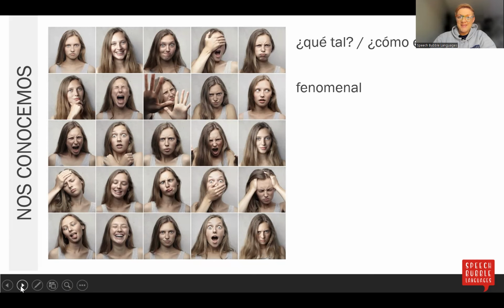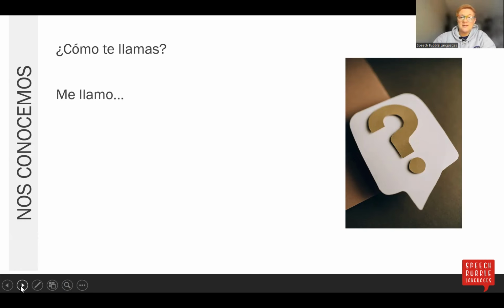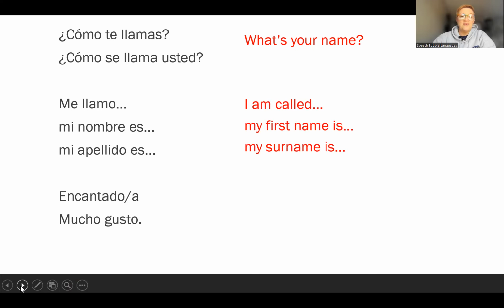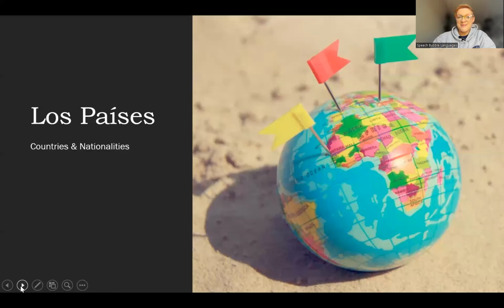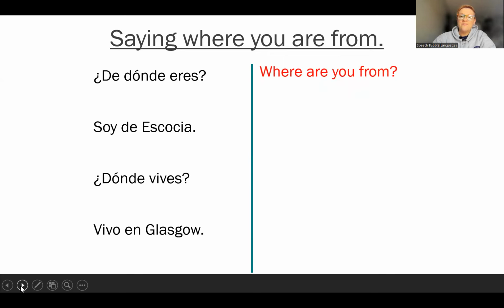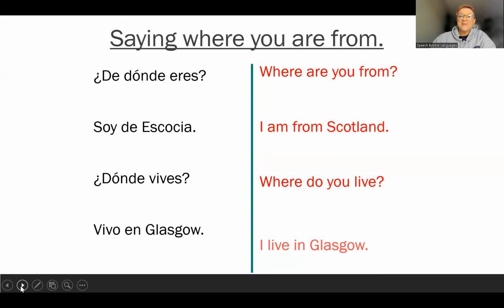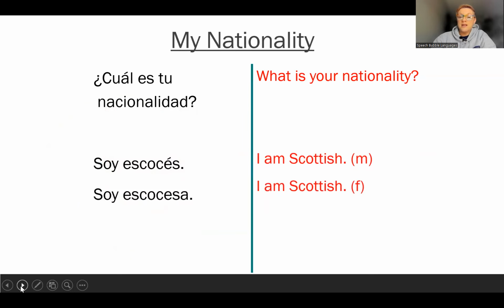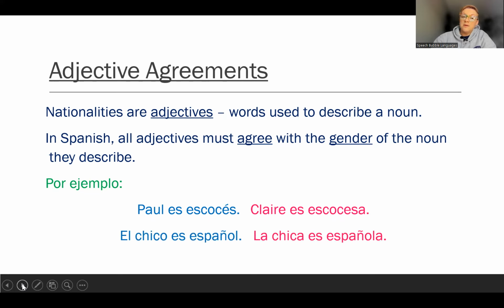Spanish Level 1 (Beginners) - Introductions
In this video you will take your first steps in Spanish!
Learn how to say hi and share some basic information about yourself.